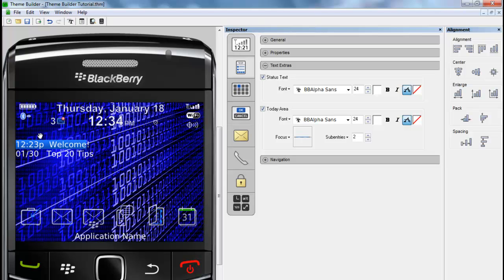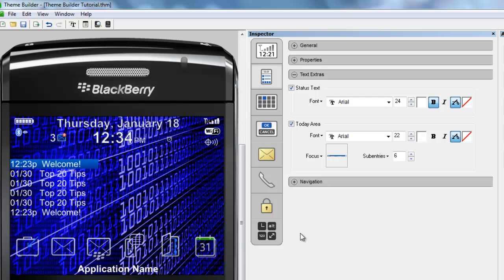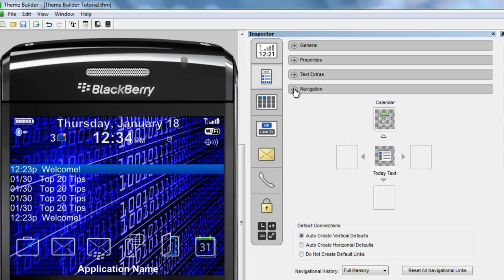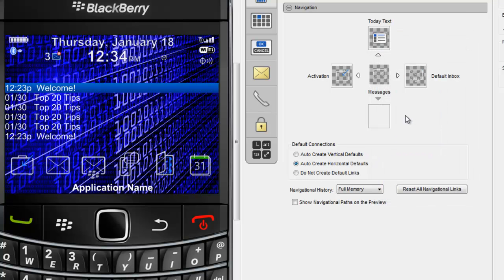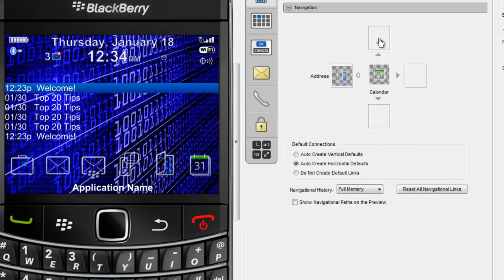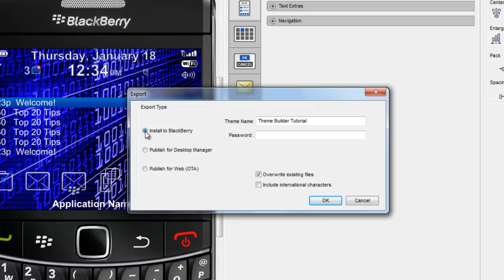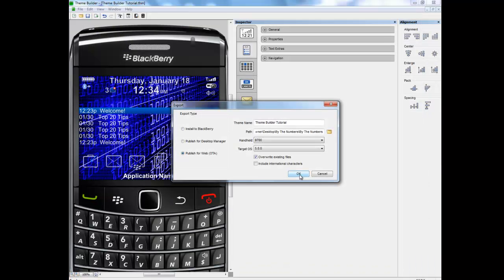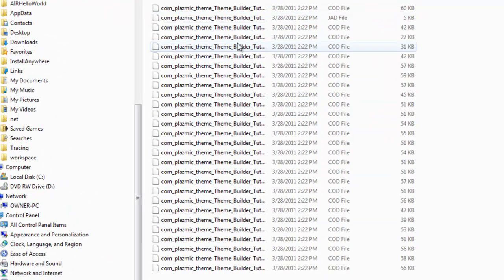Hidden Today, Navigation, Exporting Your Theme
Hidden Today, Setting Up Navigation, Exporting Your Theme